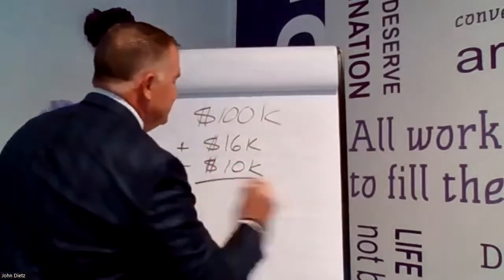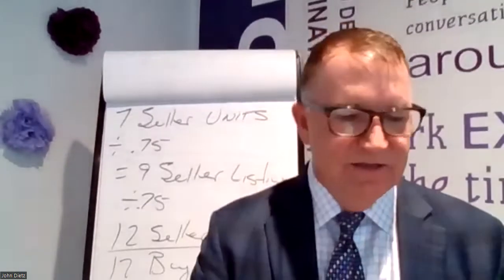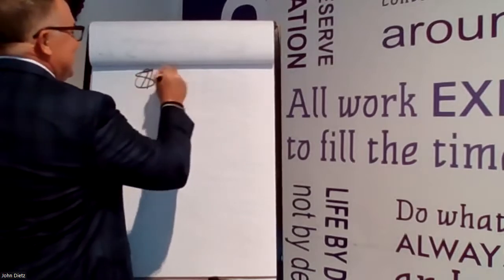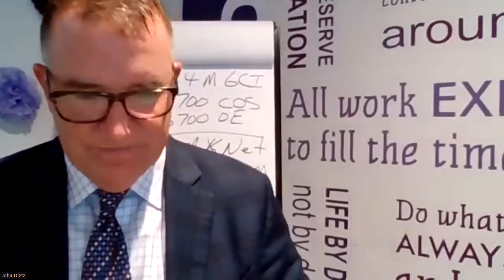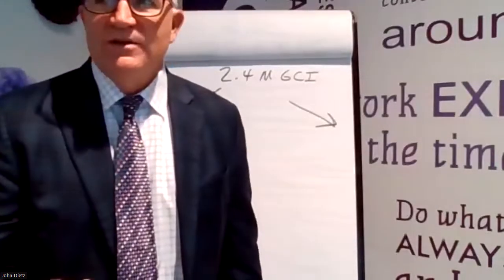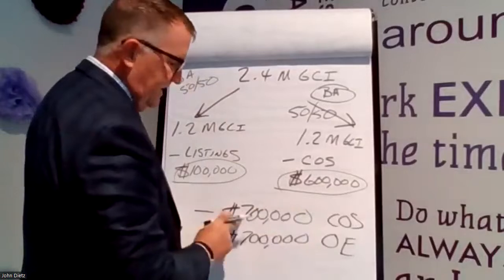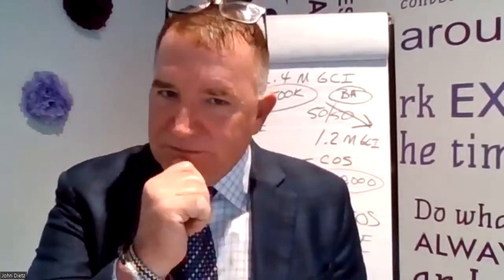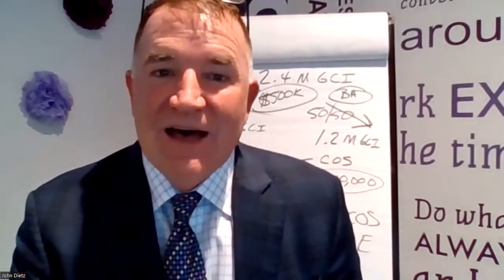Follow The Economic Model Of The Millionaire Real Estate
Follow The Economic Model Of The Millionaire Real Estate Agent In Order to Build A Business Based On Your Net Income Goal.  The percentages show you what you need to do in order to get where you want to go.